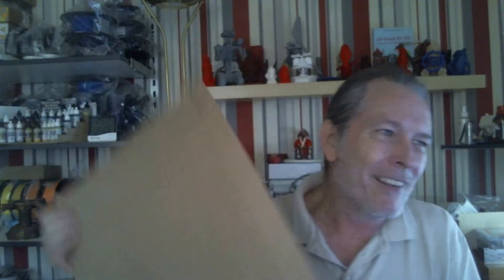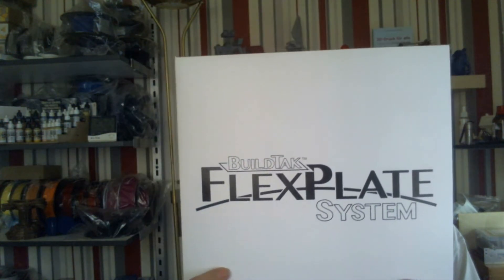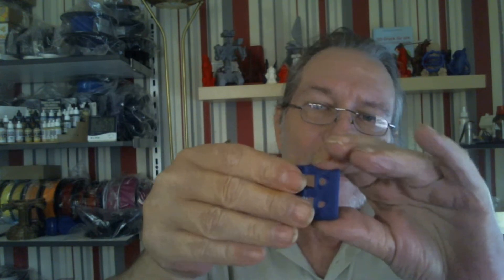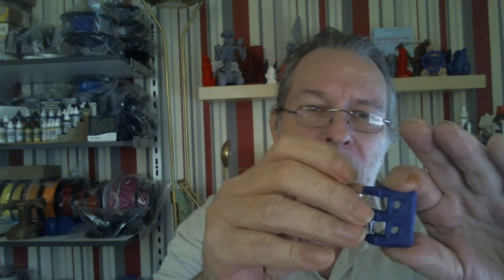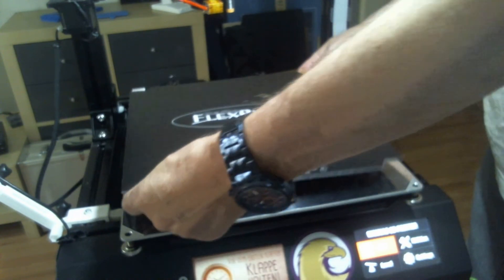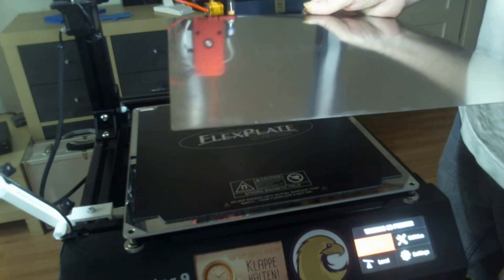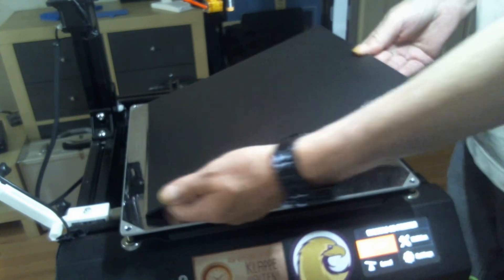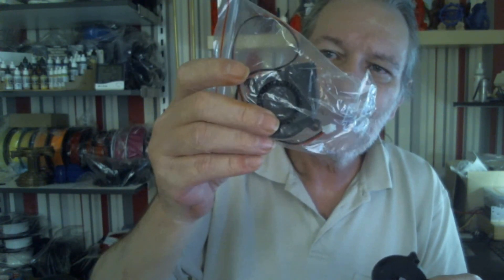Mail Day and BuildTak Flex System arrived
what I need for my Hypercube

Don Burkholder
The German Printing Nerd
Am Bismarckplatz 4 b
48455 Bad Bentheim , Germany